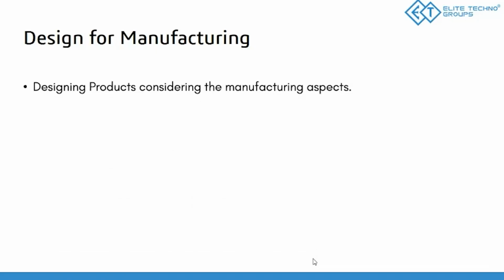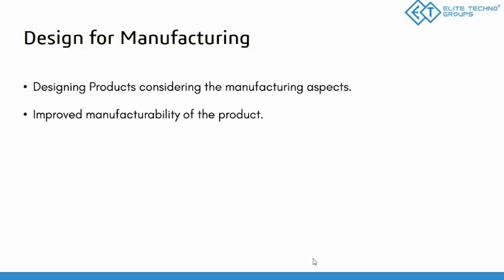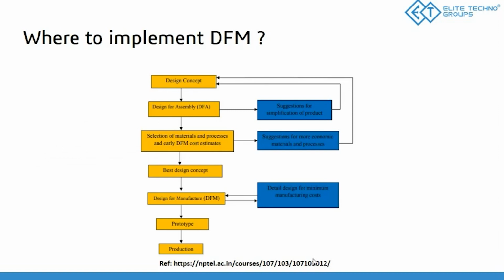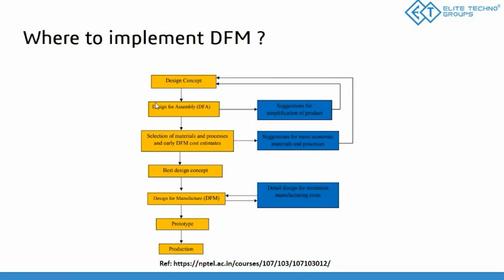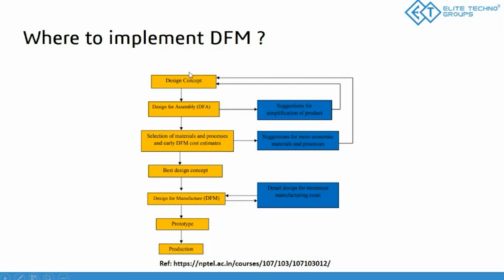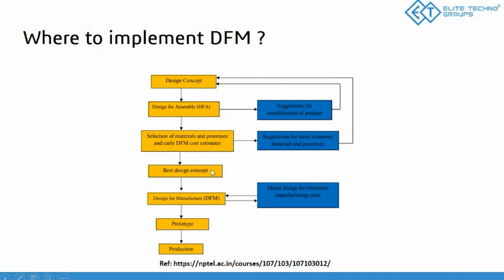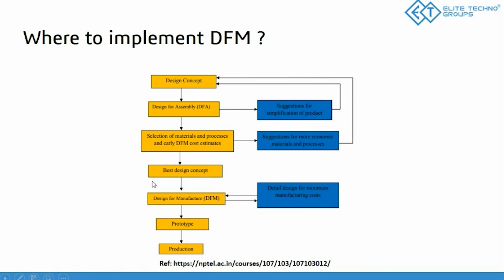Design for Manufacturing (DFM) | Elite Techno Groups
Discussion on what is DFM, its impact on product design, and where it is applied in the product design stage

About ETG:
We are the fastest growing education company in pursuit to provide a support system to today's engineering students to help them be industry-ready! We believe this is the need of the hour.

Having helped 1,00,000+ students, we're in this profession to help students live their dreams. to have a look at our programs and training to be ready for your goals!